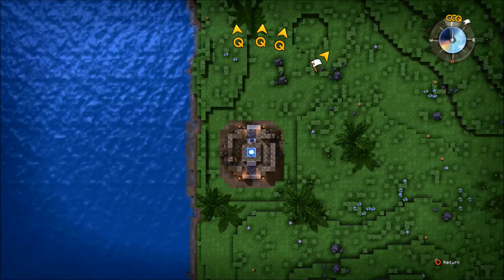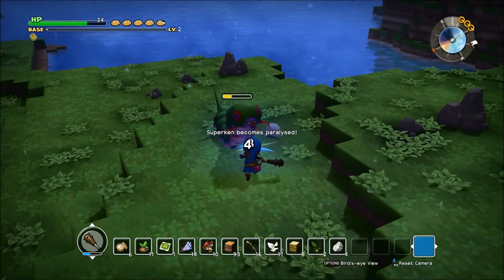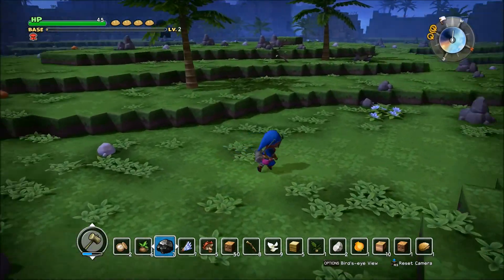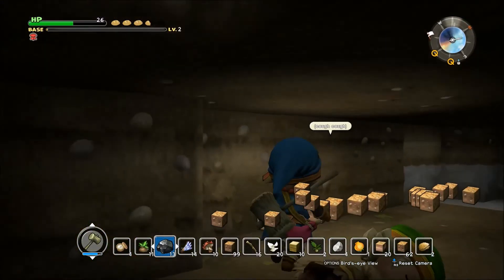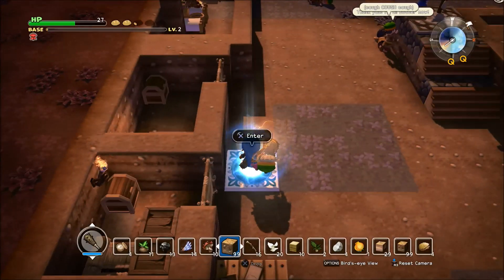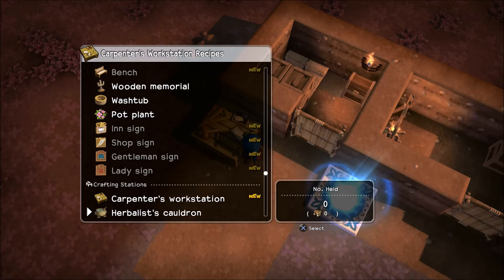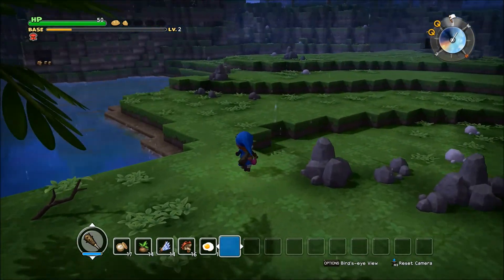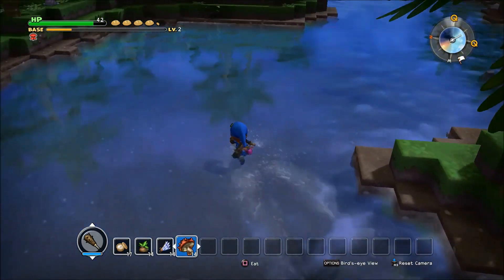PLANT JERK | Dragon Quest Builders (Pt. 3)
Let's play Dragon Quest Builders!

PS3 Playstation 3 PS4 Playstation 4 Xbox 360 Xbox One PC Steam

Stay Beautiful ;)
- Superken